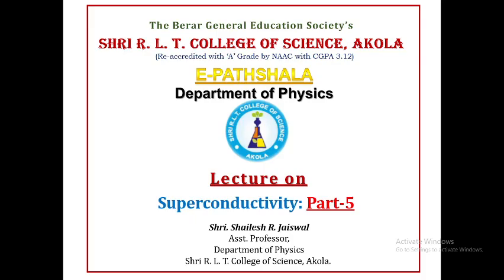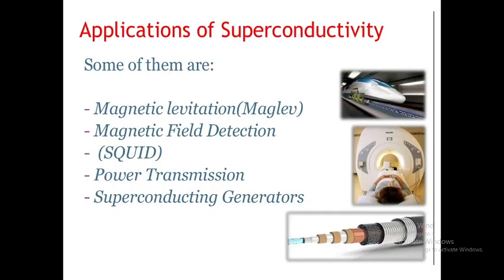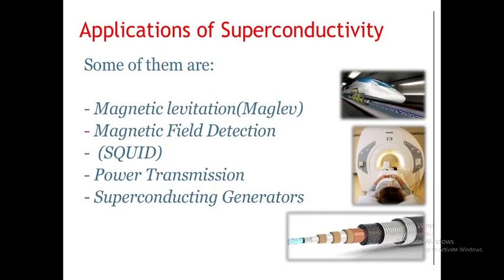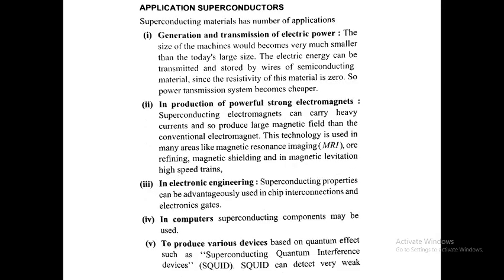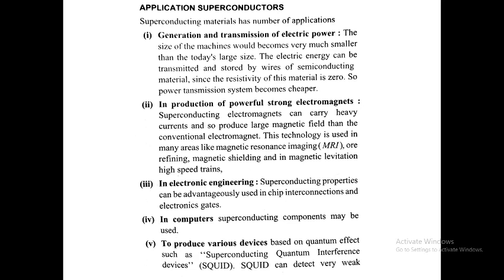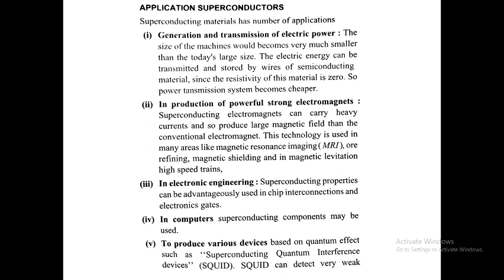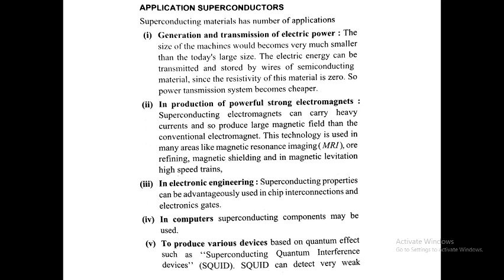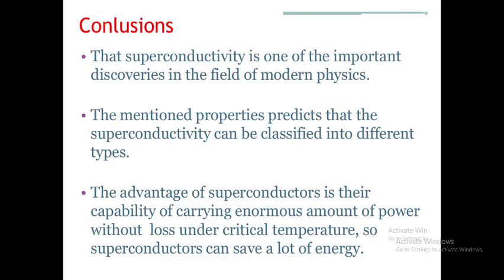Superconductivity | Part-5: Applications and Conclusion